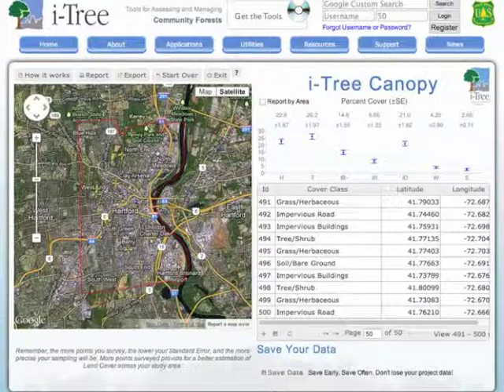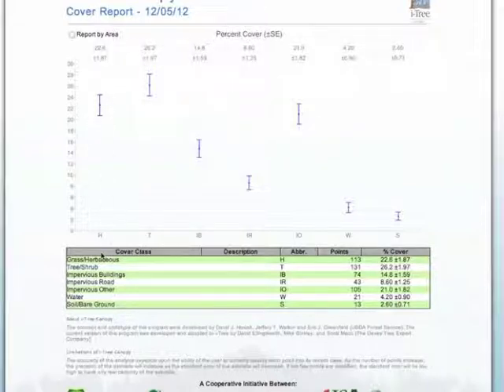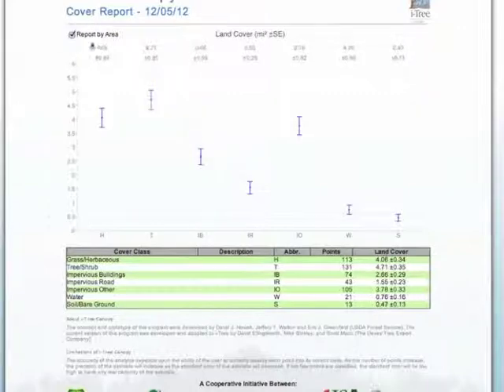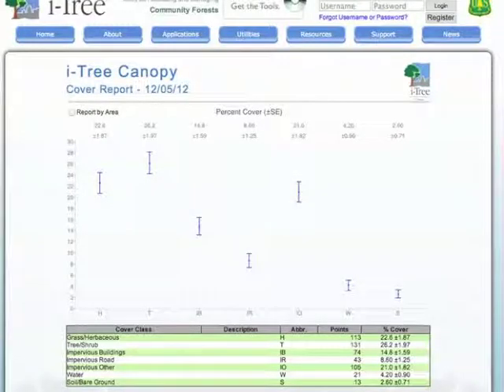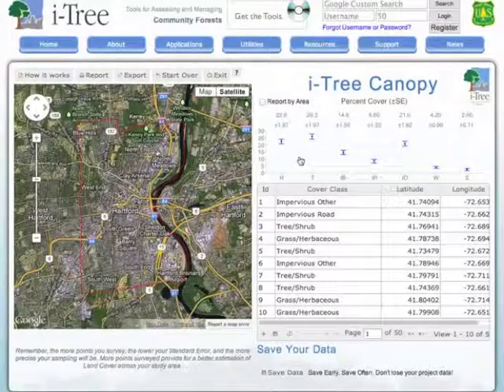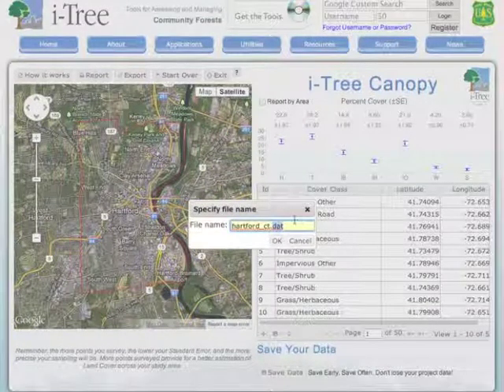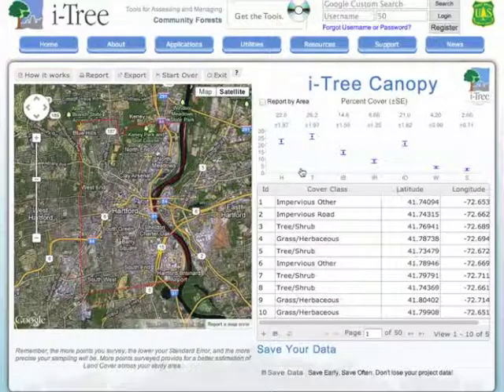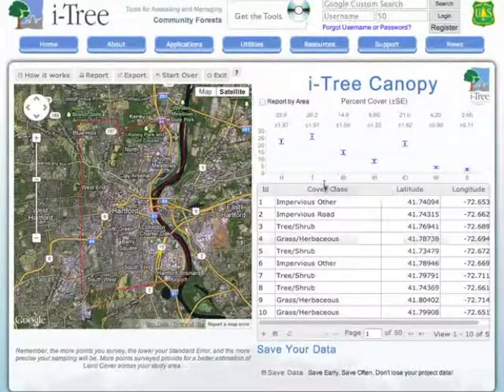5.) i-Tree Canopy - Prepare Reports and Save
This video details how you produce reports in i-Tree Canopy, and outlines how to save a project so that it can be archived or reviewed at a later date.